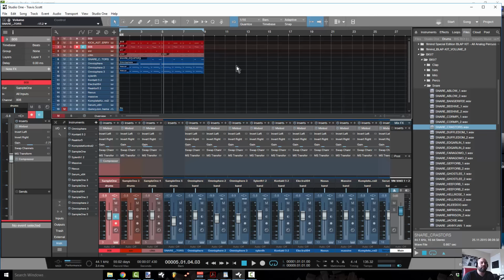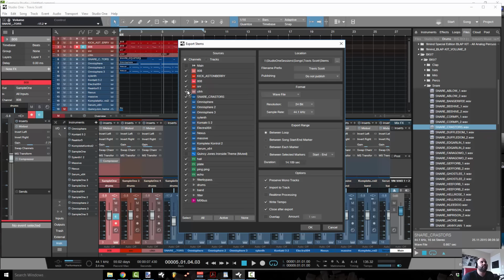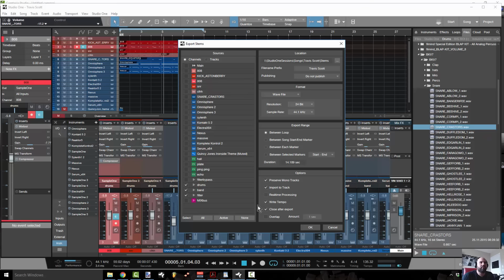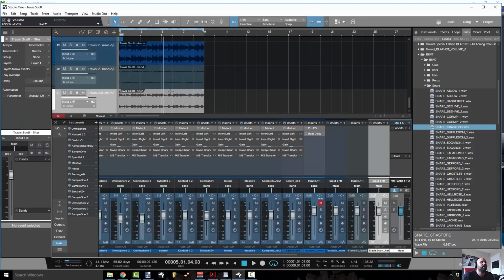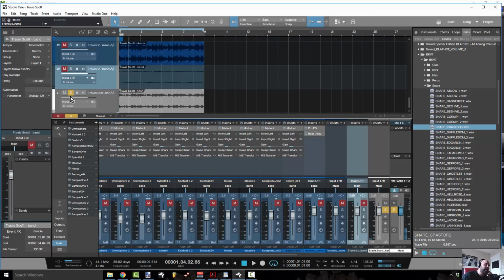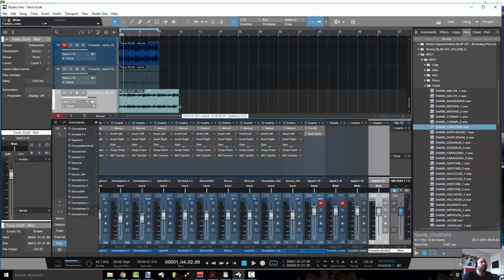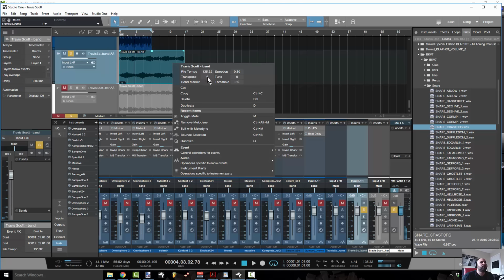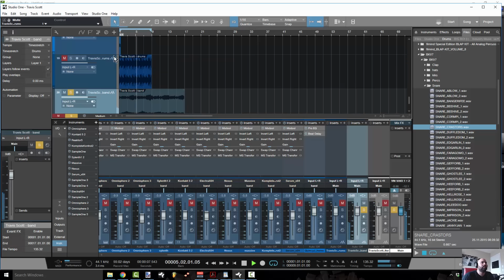Make a Dark Slowed Travis Scott Type beat Without Fl Studio or Grossbeat w/ Presonus Studio One 3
In this edition we take a look at

Dark
Slowed
Travis Scott Type Beat
How To Make A Beat
Midi Files
How To Make Beats
Make Beats
Making beats
FL Studio
FL Studio 12
Fruity Loops
How To
Beat Making
Tutorial
How To Humanize Your Melodies
Beats
Instrumentals
FL Studio (Software)
Plugin
VST
Mastering
Automation
Making
Image-Line
Piano
Chords
Studio One
Studio One Tutorial
Music (Industry)
Pattern
Producer
Software
Plugins
Producer
Tips
Midi
Music Theory
Tape Stop
DBlue Glitch